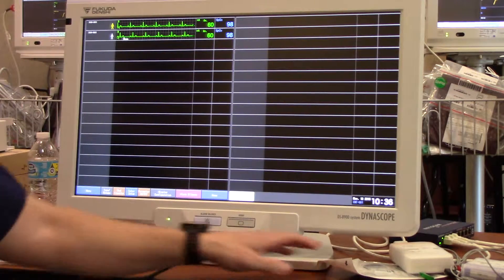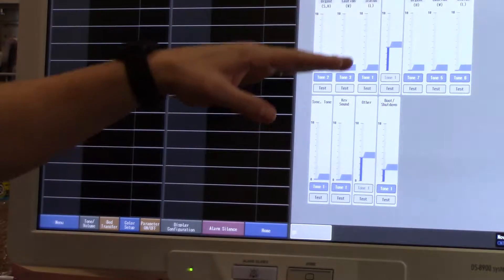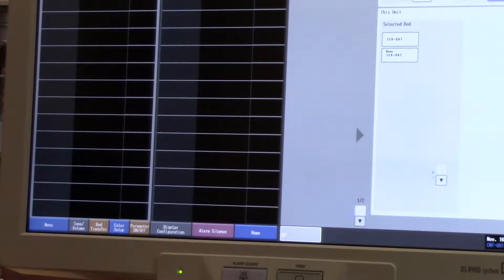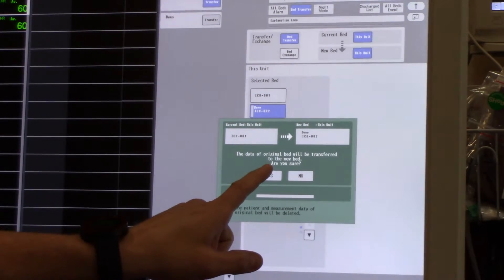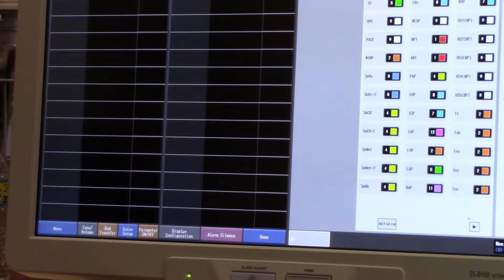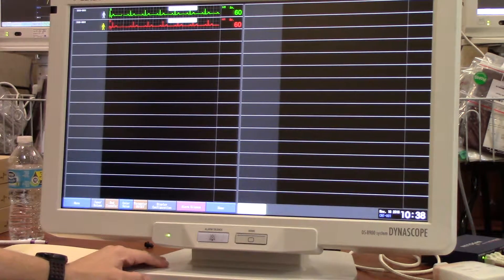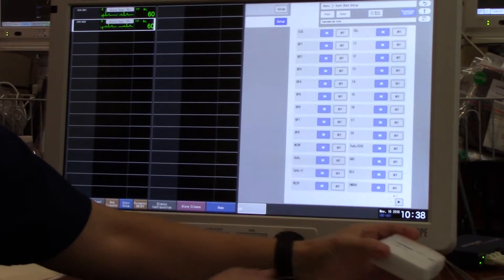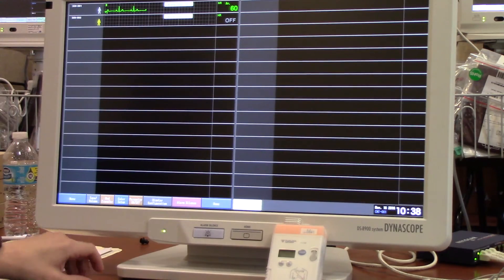Fukuda Central Monitor Station 5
Fukuda Central Station Cardiac Monitor